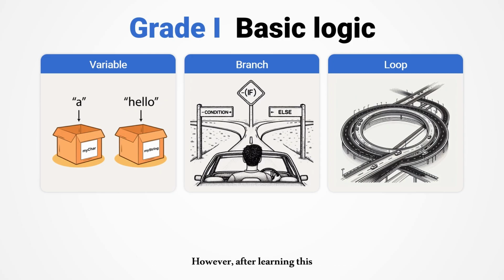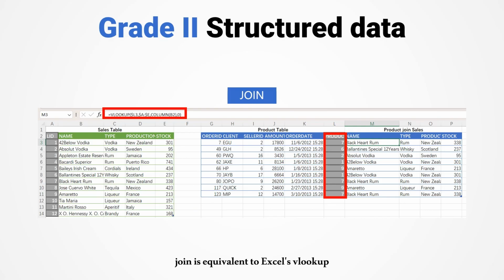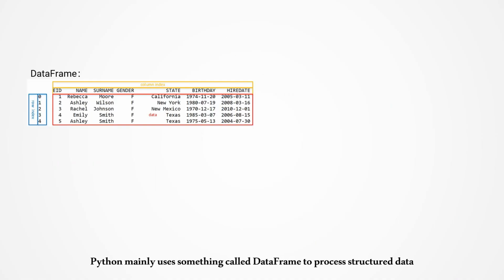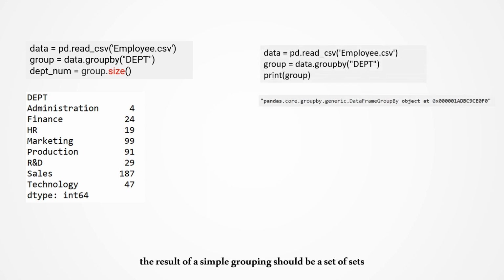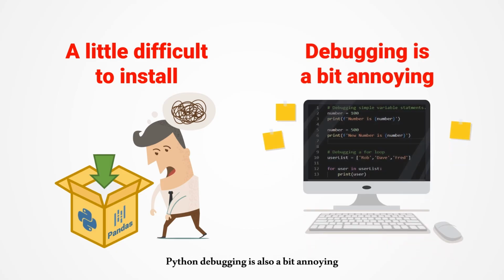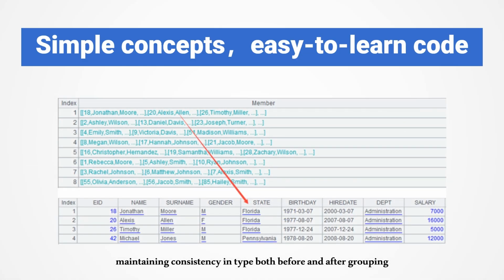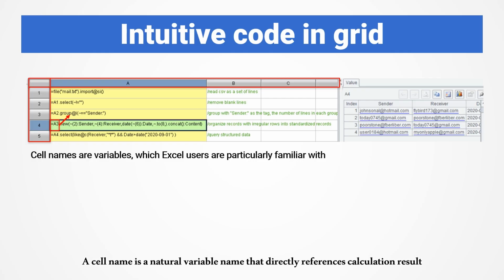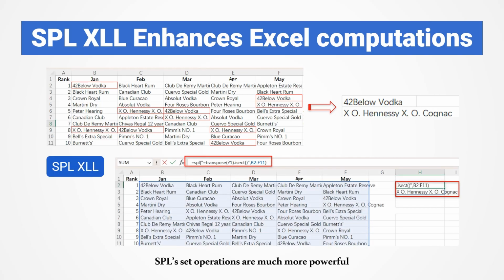esProc Desktop — A Programming Language You Can Master And Apply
Currently, beginners face a dilemma when learning programming: what you can master, you won’t use; what you would use, you can’t master. This happens because most courses only teach the basic program logic, which is only useful for solving math problems to practice your brain. To tackle real-world tasks with ease and efficiency, one must master the knowledge of structured data, also known as the data in Excel and related operations. However, this knowledge is rarely taught thoroughly in training courses. Since the programming languages available in the industry, either having poorly structured data capabilities or being too difficult to master, aren’t up to par, the best training courses can’t achieve much. After all, you can’t make an omelet without eggs.

So, what programming language should beginners learn? SPL, a programming language specializing in structured data, operates like Excel with simple concepts and rich illustrations, allowing you to master and apply it to various scenarios.